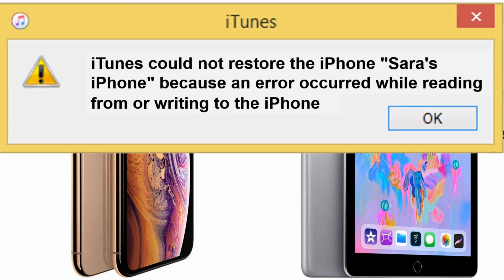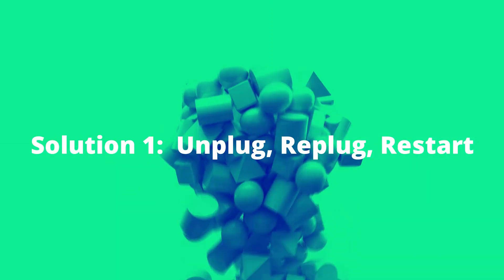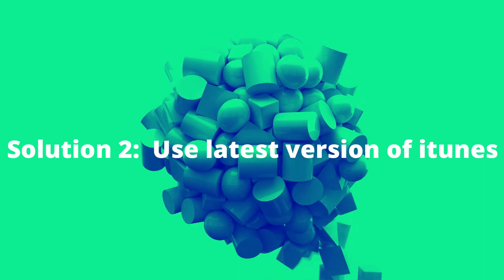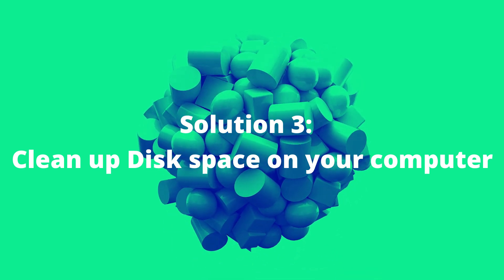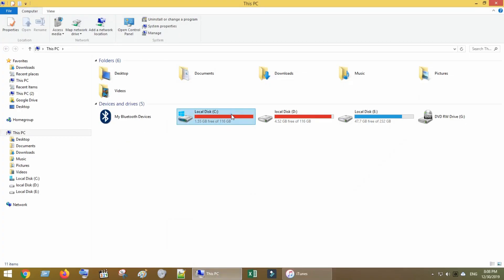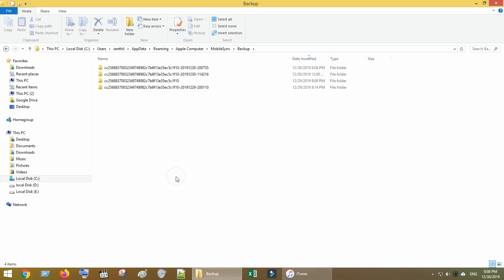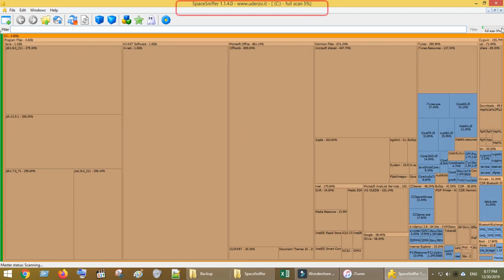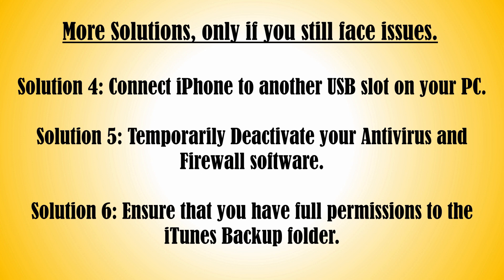iTunes could not restore the iphone An unknown error occurred (0xE800000A)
This video helps you on:
iTunes could not restore the iphone because an error occurred while reading from or writing to the iphone
iTunes could not connect to this iPhone. An unknown error occurred (0xE800000A)
iTunes could not backup
itunes could not backup the iphone because an error occurred while reading from or writing to the iphone
Could not restore iphone
Could not backup iphone
0xe800000a
an unknown error occurred
itunes could not restore the iphone because an error occurred
itunes could not backup the iphone
iphone could not be restored error
itunes could not backup the iphone because an error occurred
the iphone could not be restored
the iphone could not be restored an unknown error occurred
iphone could not be restored
itunes could not restore the iphone
itunes could not backup the ipad because an error occurred while reading from or writing to the ipad
iphone can't restore with itunes because an error occurred while reading from or writing
iphone restore error reading or writing
Error 0xE800000A
itunes error 0xE800000A
itunes error 0xe800000a windows 10
itunes could not connect to this iphone an unknown error occurred 0xe8000003
how to fix itunes error 0xe80000a
iphone could not be restored an unknown error occurred 21
iphone could not be updated error 4005
the iphone could not be restored 3004
the ipad could not be restored an unknown error occurred
ipad could not be restored an unknown error occurred 4005
iphone could not be restored 4013
itunes could not restore iphone
itunes error code 0xe800000a
0xe800000a itunes error
iphone could not be backed up because of an error
iphone could not be updated error 4000
could not be restored 4005
iphone 6 could not be restored error 4013
itunes could not restore because an error occurred
phone 0xe800000a
itunes could not connect to this iphone because an error occurred while reading from this device
iPhone can't backup with iTunes because an error occurred
Why does my iPhone say unknown error when connecting to iTunes?
Where are iTunes backups stored?
How to fix iPhone backup errors in iTunes
Error iPhone Could Not be Restored. An Unknown
itunes error 0xe80000a iphone xs
itunes could not connect to this iphone. an unknown error occurred 0xe800003
itunes could not connect to this iphone. an unknown error occurred 0xe8000068
itunes could not connect to this ipad
itunes error 0xe80000a windows 10
0xE80000A or 0xE800000A Error
Fix Error iTunes Could Not Connected to
Fix All "0xE800000A" iTunes Error
How do you fix iTunes could not connect to this iPhone because an unknown error occurred?
What is error code 0xe800000a?
What to do when iTunes could not connect to iPhone?